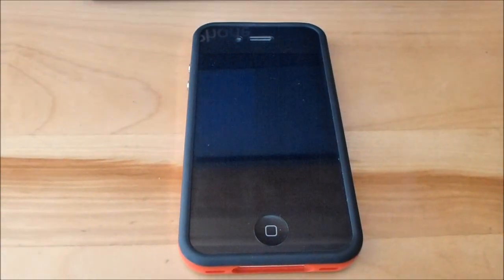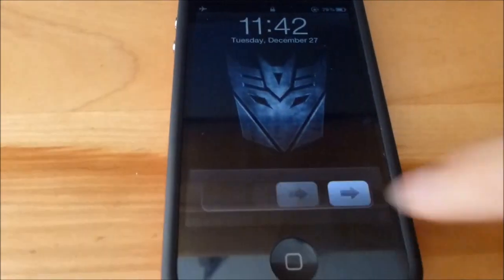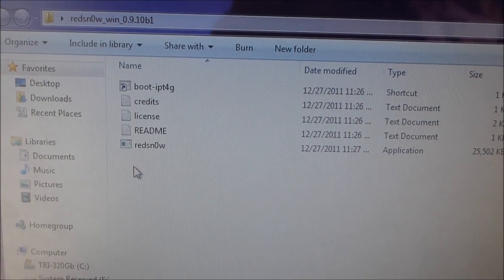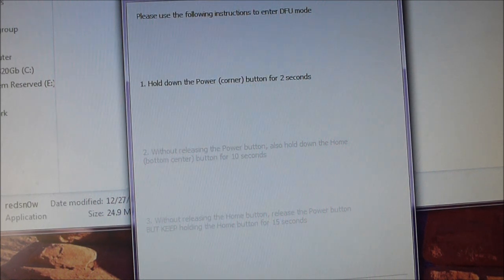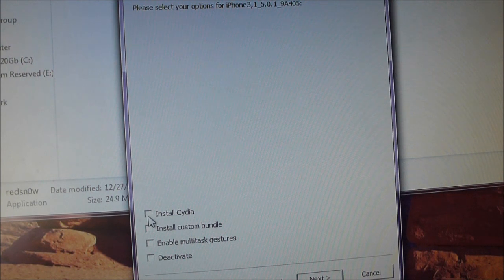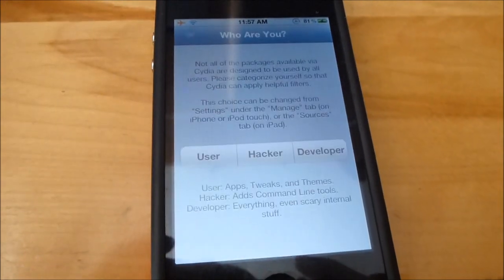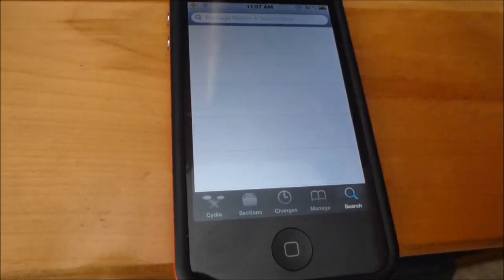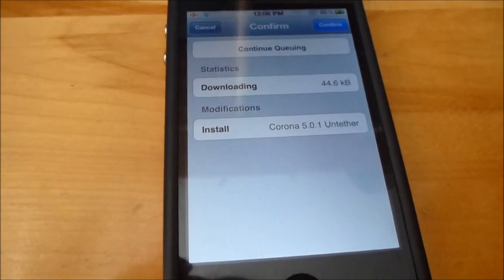NEW 5.0.1 Untethered Jailbreak (iPhone 4, iPod Touch 4g, iPad, iPhone 3GS, iPod 3G)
5.0.1 Untethered Jailbreak (iPhone 4, iPod Touch 4g, iPad, iPhone 3GS, iPod 3G)

Just click the yellow button right there :)

The untether is for iOS 5.0.1 on iPhone3GS, iPhone4, iPhone4-CDMA, iPad1, iPod touch 3G, iPod touch 4G

This is only for 5.0.1!  If you unlock via ultrasn0w or gevey, make sure you only get to 5.0.1 via a custom IPSW!  See the guides at places like iClarified.com if you don't know how.  Once you're at 5.0.1, use the latest redsn0w 0.9.10 to both jailbreak and untether.

If you're already at 5.0.1 with a tethered jailbreak, you have two choices: either run redsn0w 0.9.10 over your current jailbreak (deselect "Install Cydia" if you do that), or install the Cydia package prepared by the chronic devteam (corona 5.0.1 untether).

Make sure you backup everything in iTunes.

Thanks to pod2g for months of work! Consider donating to him.

I'm not responsible for your iPods and iPhones, guys. So know that you are taking this at your own risks :)